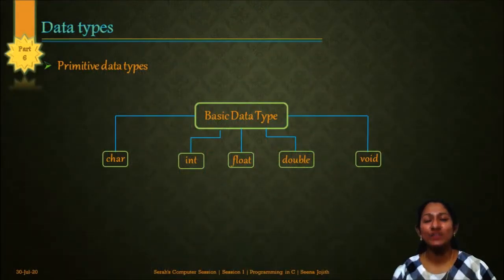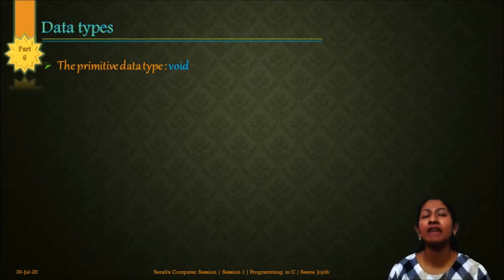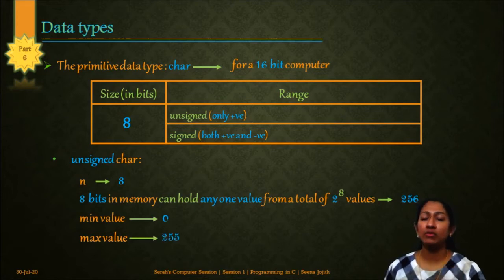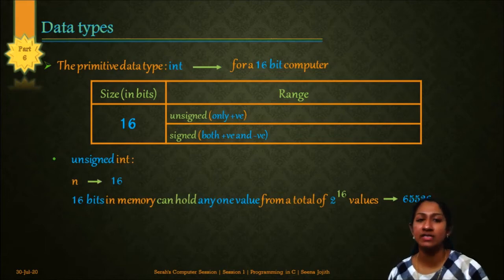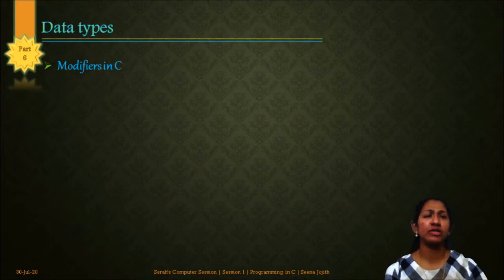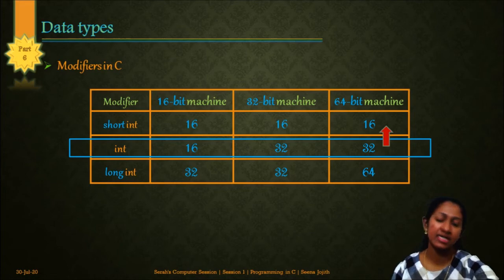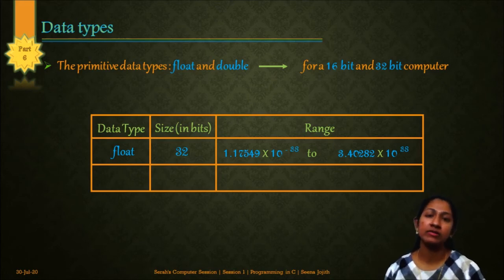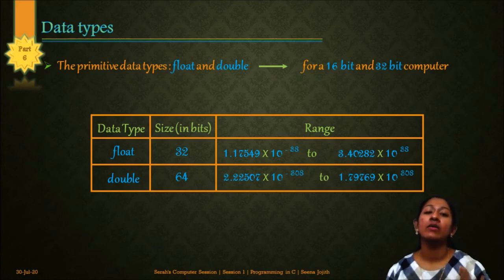C Language Tutorial Sessions | Data types in C - Part 6c | English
Dated : 01 - August - 2020

This Part is the continuation of my previous video (Part 6b). This video depicts the range of values of basic data types in a 16-bit and 32-bit machine. Also, I have explained about the modifiers that can be used with data types.